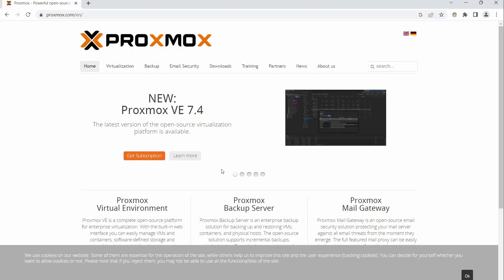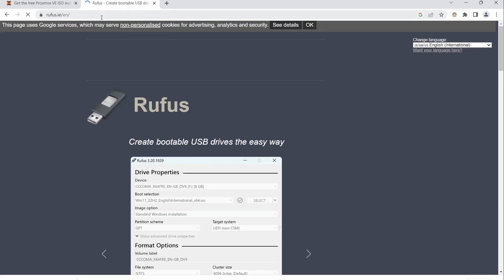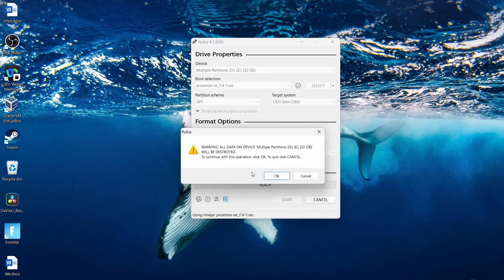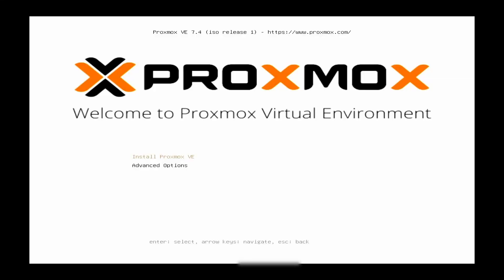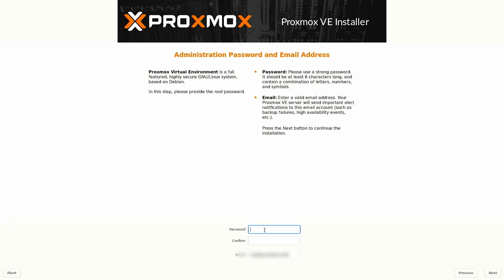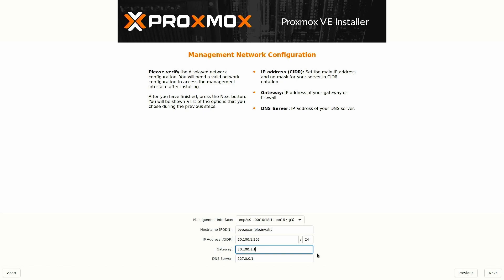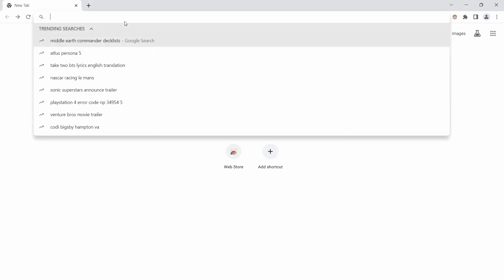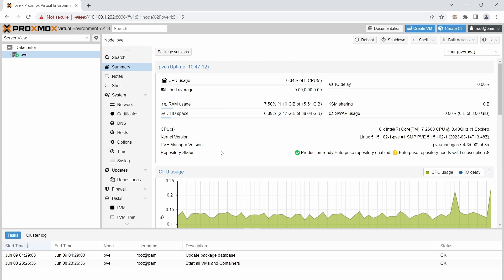Proxmox VE 7.4 Installation Guide 2023 | Step-by-Step Tutorial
Welcome to The Rambling Tech! In this video,  I will show you a comprehensive installation guide for Proxmox VE 7.4, the latest version of the popular open-source virtualization platform. Whether you're a seasoned IT professional or a tech enthusiast, this tutorial will walk you through the process of setting up Proxmox VE 7.4 on your server.

Proxmox VE combines the power of KVM-based virtualization and containerization with enterprise-class features, making it an ideal choice for virtualization, server consolidation, and private cloud deployment. With its intuitive web-based interface, you can easily manage virtual machines, containers, storage, and networking within a single platform.

In this step-by-step tutorial, we cover everything from downloading the Proxmox VE 7.4 ISO to configuring the initial setup. We'll guide you through the installation process, including disk partitioning, network configuration, and essential settings to ensure a smooth installation experience.

Join The Rambling Tech as we delve into the exciting world of Proxmox VE and unleash its full potential for your infrastructure needs.